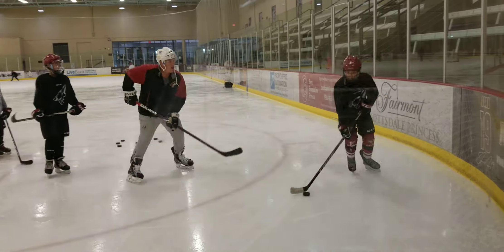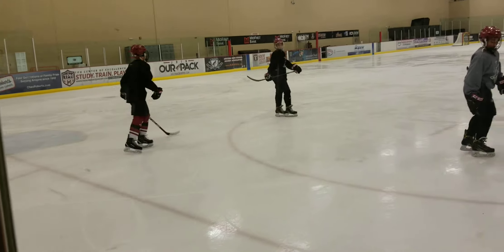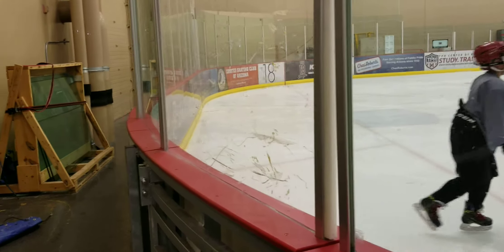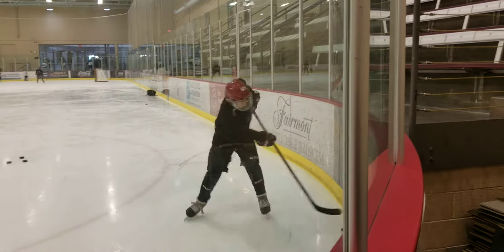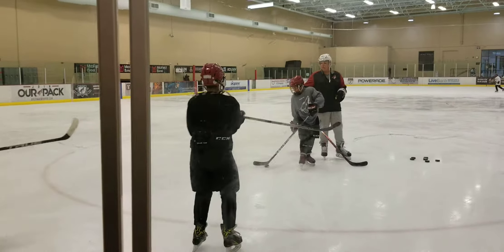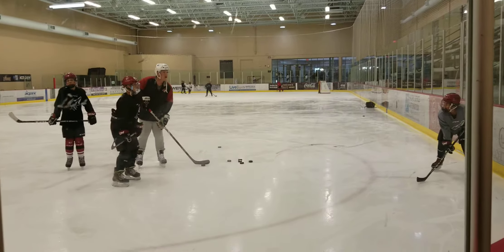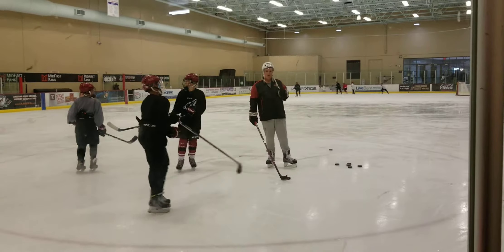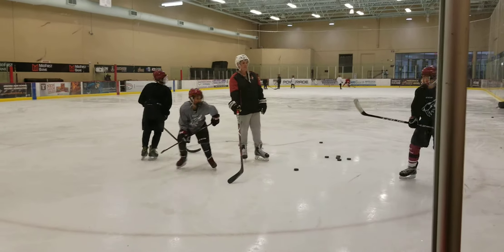3 of 4 How to check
Teaching how to check